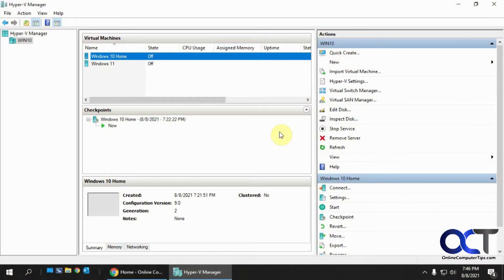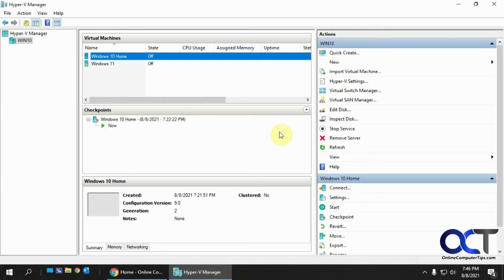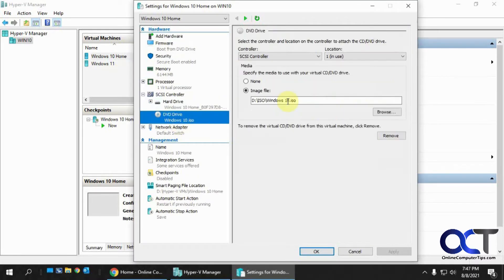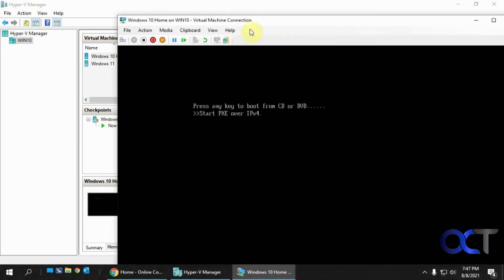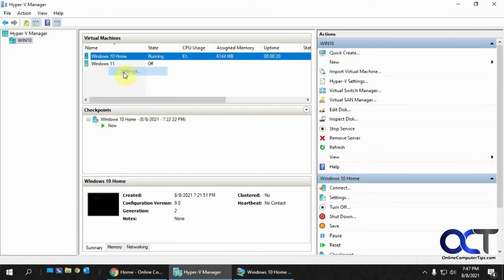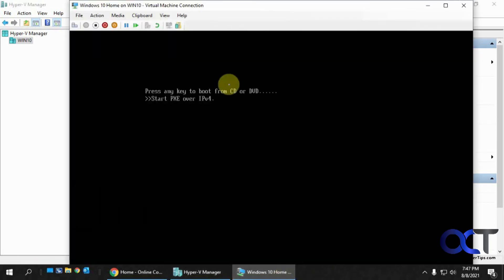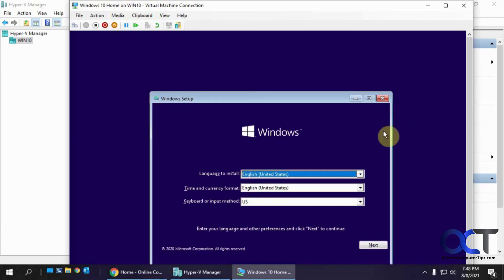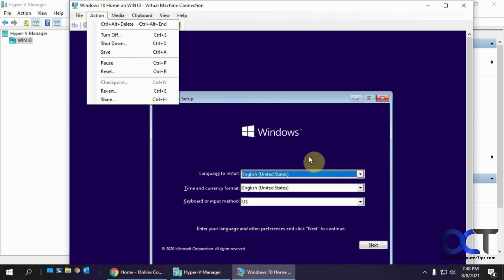Fix the Press Any Key to Boot from CD or DVD Not Responding for a Generation 2 Hyper-V VM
If you configure a generation 2 virtual machine in Hyper-V, you might find that when you try install Windows or another operating system you will not be able to click inside the VM console to press any key to boot from CD or DVD when using an ISO for your installation.

This video shows you a workaround to get to the point where you can actually click inside the console screen to start the installation.